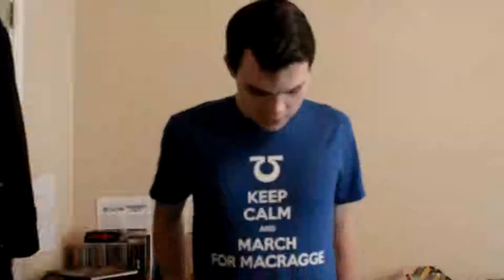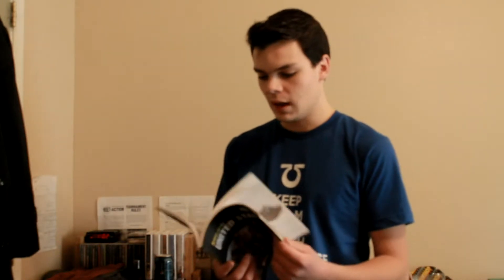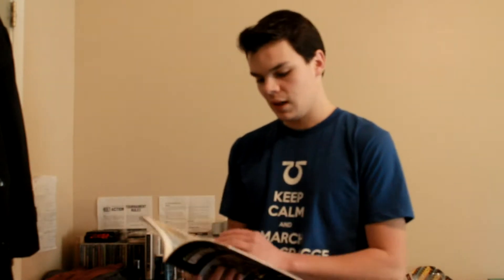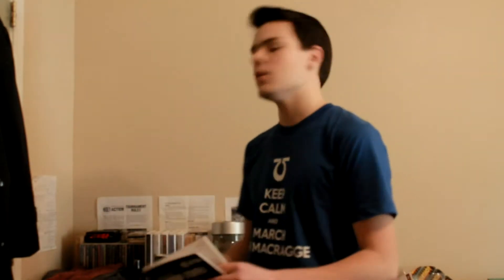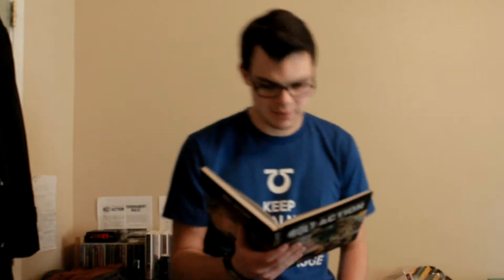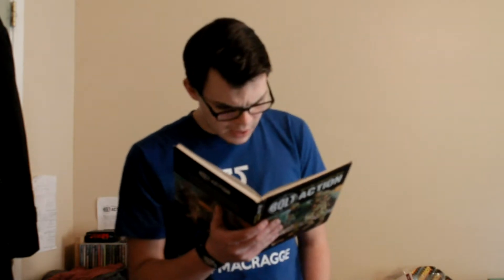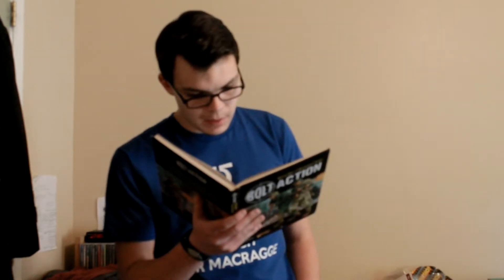Tactical Tuesday Episode 6# Armies of the United States Part 2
Tactical Tuesday videos bring you helpful tips, tactics and discussion, solely dedicated to Pike and Shotte, Hail Caesar, Black Powder (hopefully coming soon), Bolt Action and my own game in progress, Armageddon.

Tactical Tuesday Episode 5# Armies of the United States Part 1 is a review on the book published from Warlord Games, that lets you dive into the army lists of the American forces of World War II!